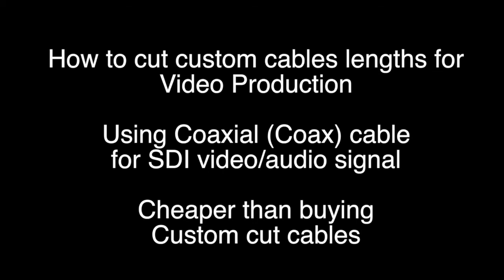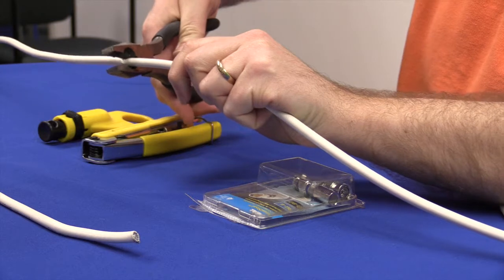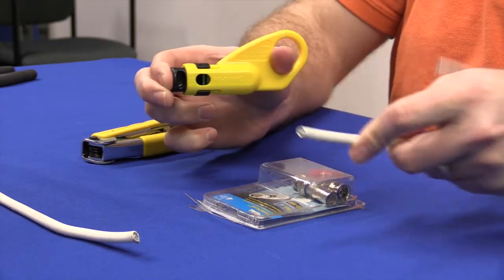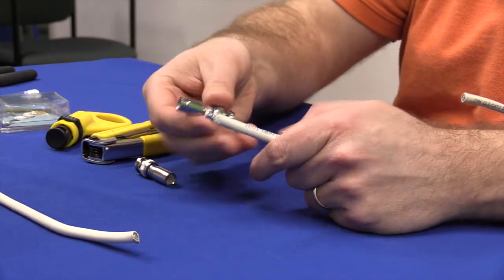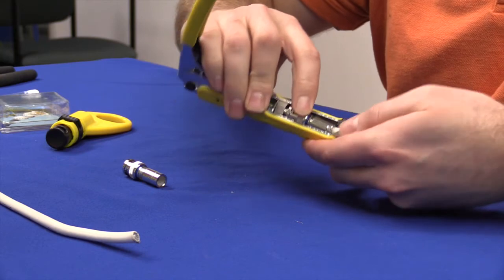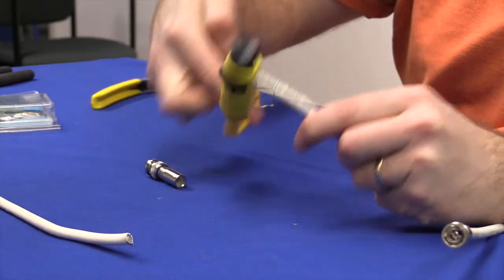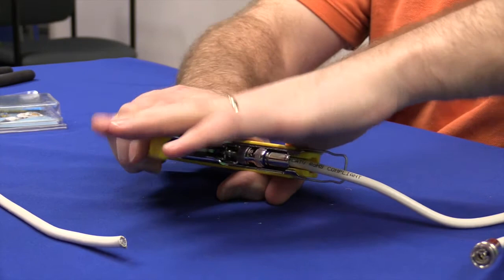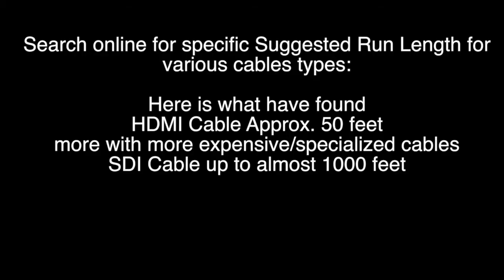How to Cut Custom Length Video Cables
How to custom cut coaxial cable (coax). Perfect for running HD quality video long distances.  Save $ making your own cables.